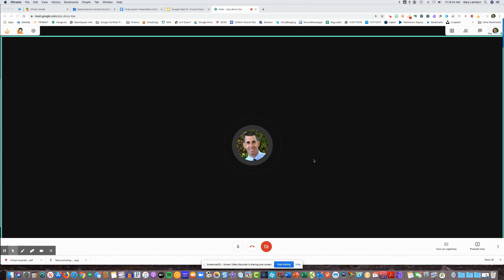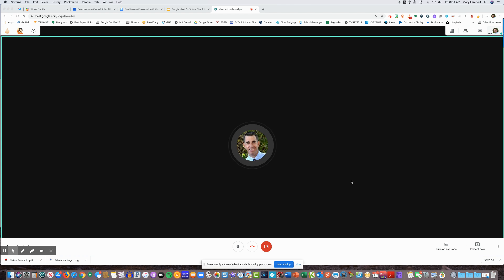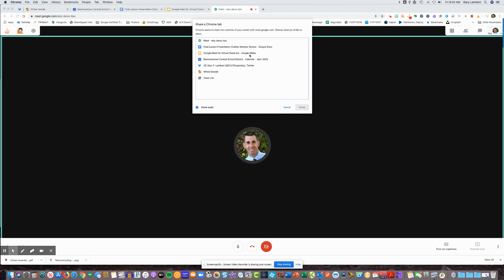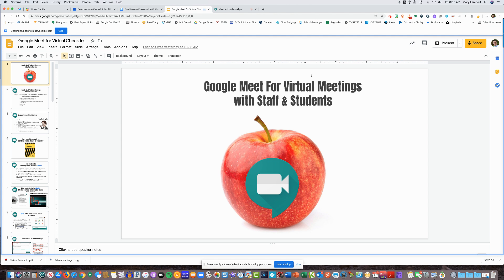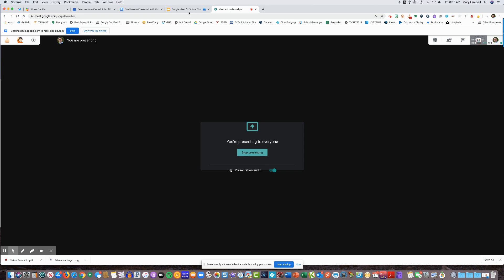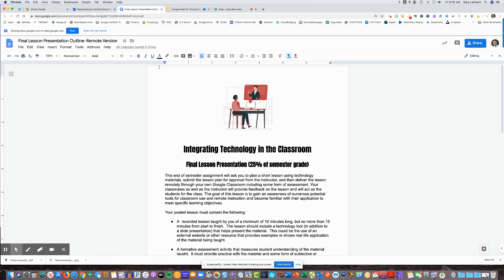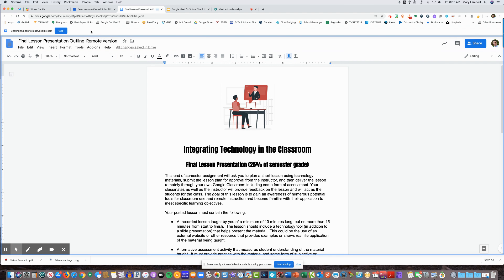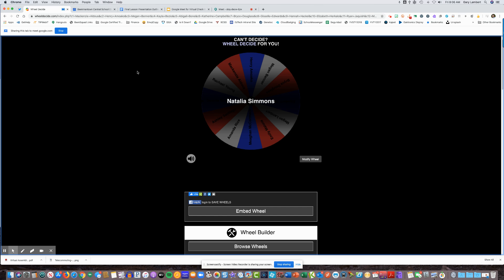Google Meet Chrome Tab sharing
This video shows you the new feature in Google Meet which allows you to share not just a screen or a window, but also a Chrome TAB as well, with Audio!